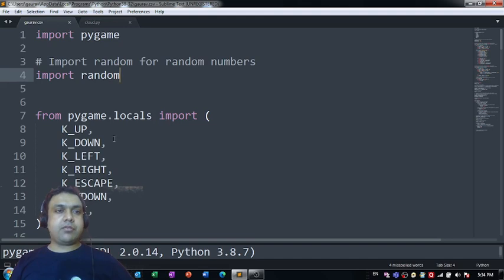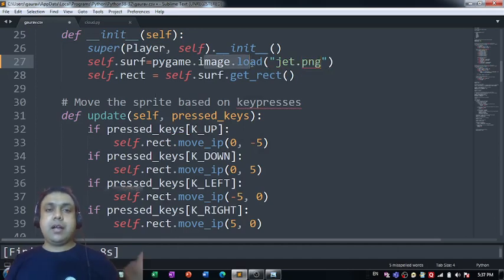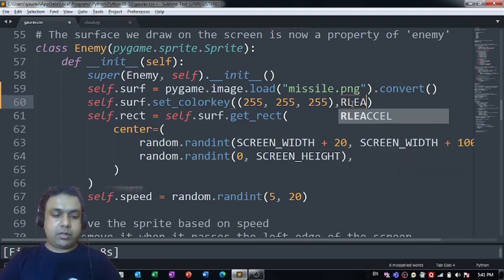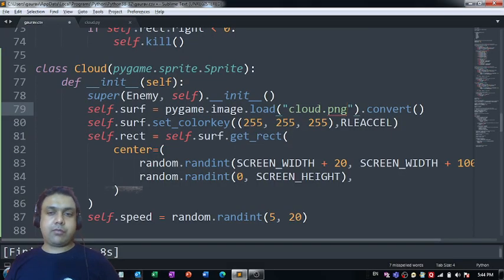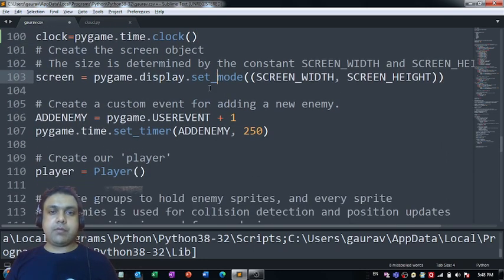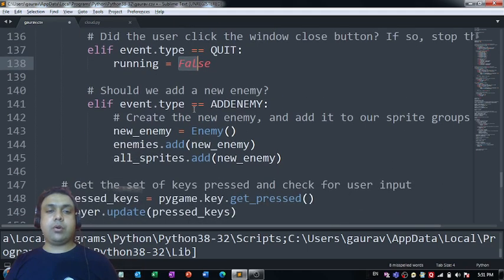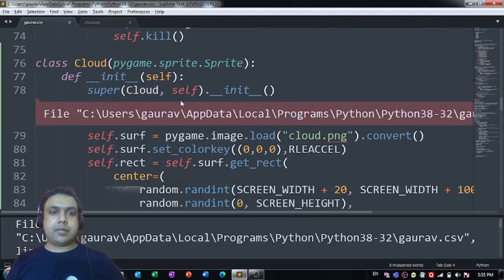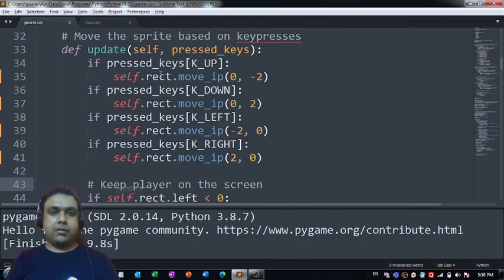Adding Background images with Pygame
For background clouds, you use the same principles as you did for Player and Enemy.

In your game design, the player starts on the left, and obstacles come in from the right. You can represent all the obstacles with Surface objects to make drawing everything easier, but how do you know where to draw them? How do you know if an obstacle has collided with the player? What happens when the obstacle flies off the screen? What if you want to draw background images that also move? What if you want your images to be animated? You can handle all these situations and more with sprites.